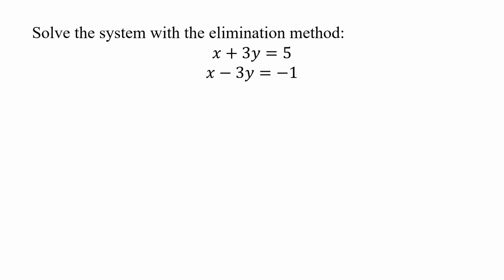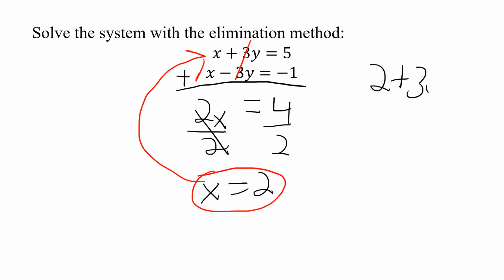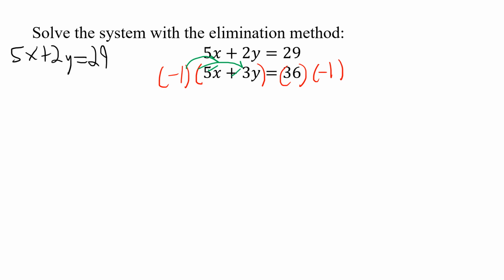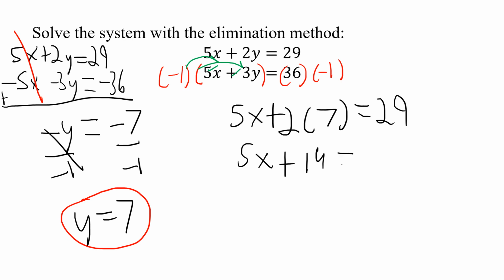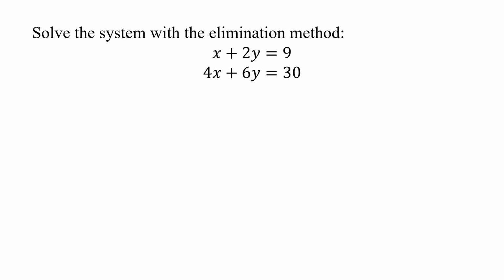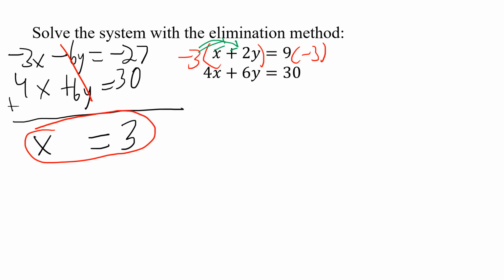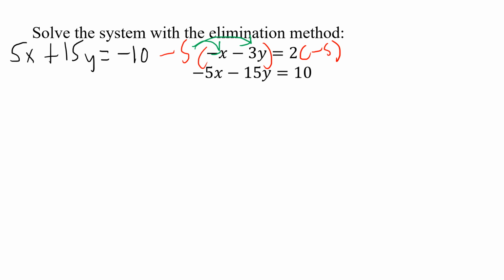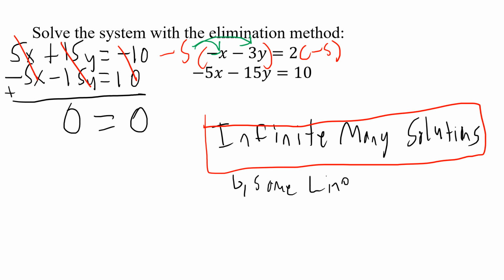How to Solve Systems of Equations Fast with Elimination!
This video explains how to use the elimination method to solve a system of equations. You'll learn how to approach these problems and find the solutions using the method of elimination. This math tutorial will show you how to solve and understand the solution to systems of equations.